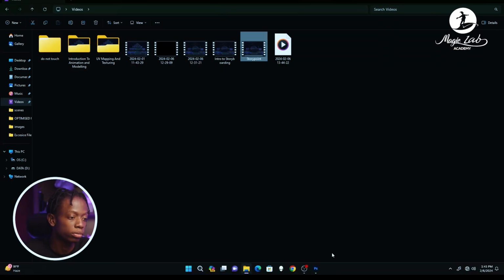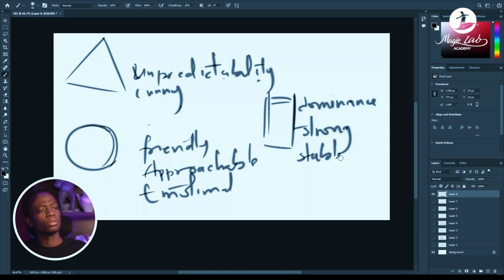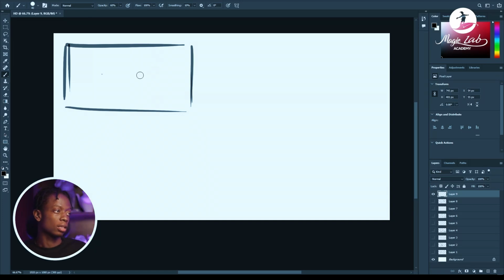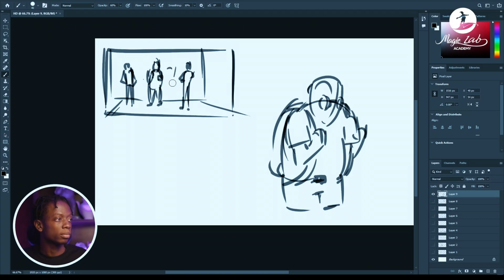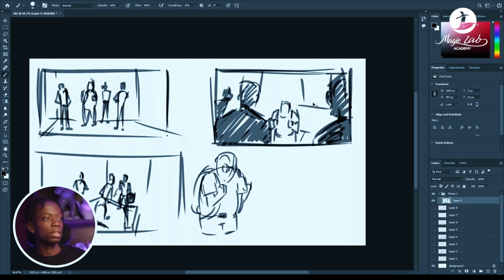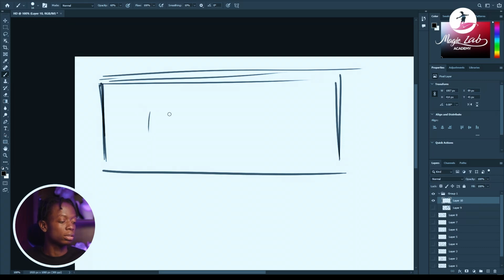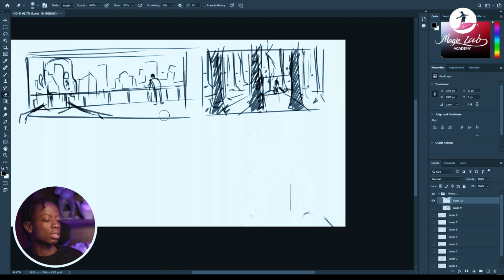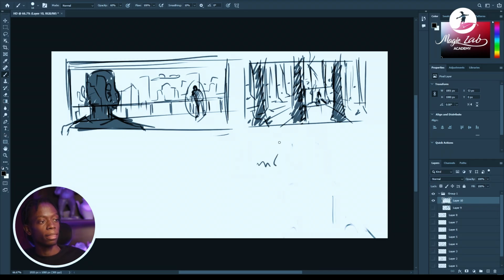DARWING FOR STORYBOARDING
✏️ Drawing for Storyboarding | Sketch Your Stories with Confidence

You don’t need to be a perfect artist to create powerful storyboards ,  you just need to know what to draw and why.

In this tutorial, we break down the essentials of drawing for storyboarding, focusing on clarity, storytelling, and visual communication rather than perfection.

In this course, you’ll learn:
✨ How to draw clear and readable storyboard frames
✨ Simple techniques to sketch characters and environments quickly
✨ How to show camera angles, movement, and action
✨ How to communicate ideas effectively through visuals

Storyboarding is about planning the story before production begins. When you can draw your ideas clearly, you save time, reduce confusion, and create stronger projects.

If you want to improve your storytelling and visualize your ideas with confidence, this lesson is for you.

Press play and start sketching your story today 🎬